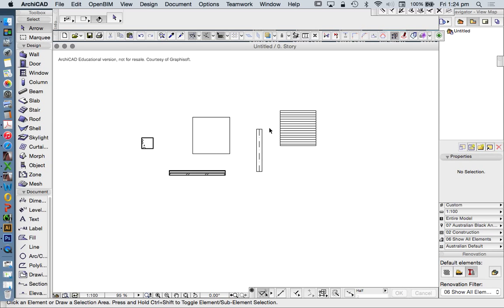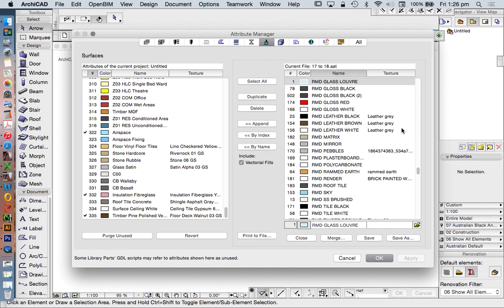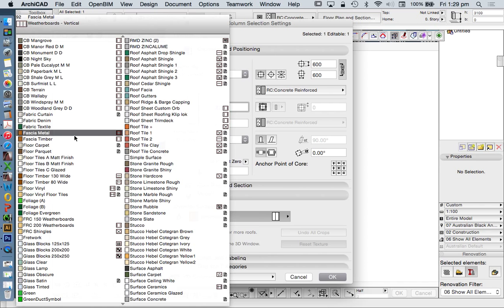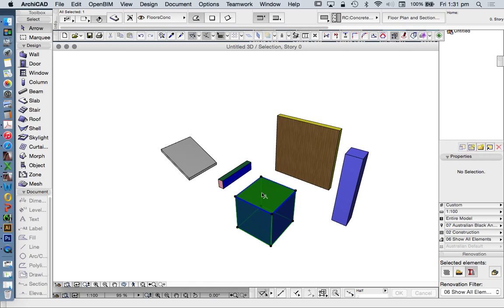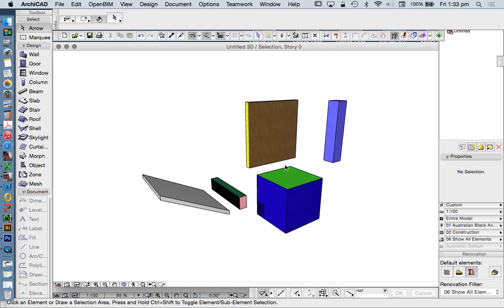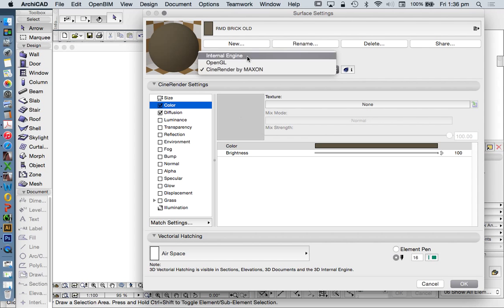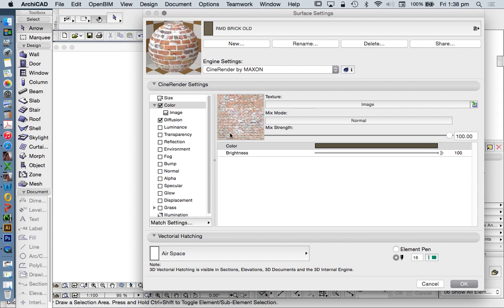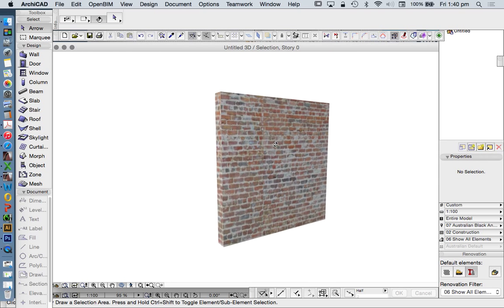CINE-RENDER SURFACES - IMPORTING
This short series delves into Advanced ArchiCAD functions. It is recommended that you first familiarise yourself with the basic use of ArchiCAD before trying these.
Surfaces - importing from another project: demonstrates how to import surfaces (materials or textures) from external referenced files and other projects.